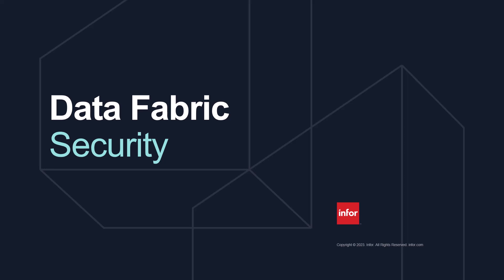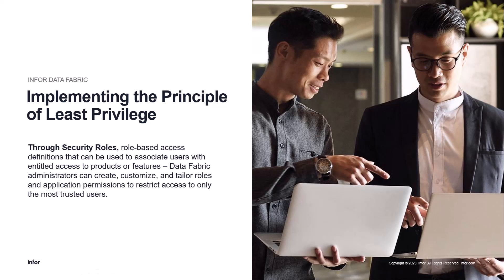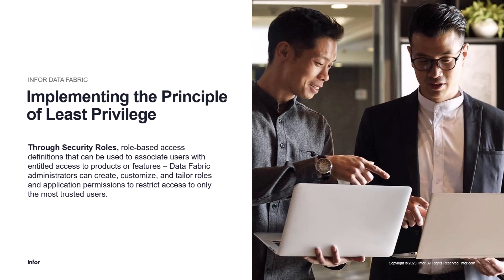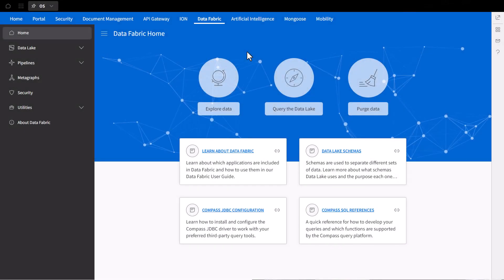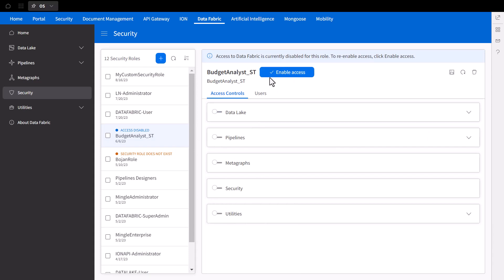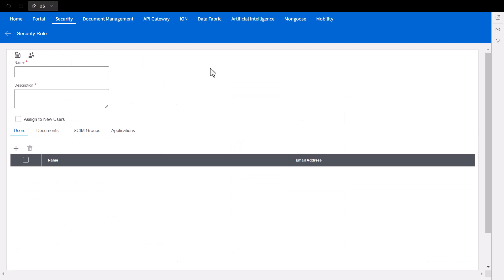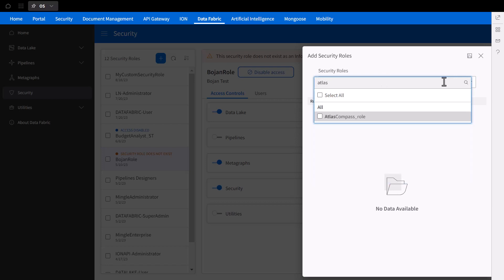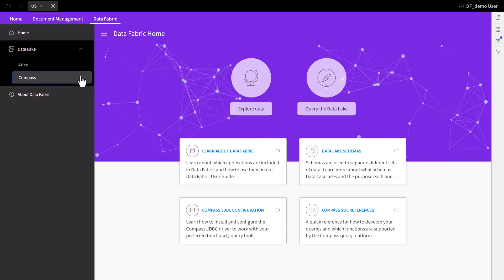Data Fabric Security: Managing User Access and Permissions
Explore how Data Fabric's Security feature empowers organizations to safeguard their sensitive data efficiently. Learn about the principle of least privilege and discover how Data Fabric's security roles help control who can access and modify your data.

for more tutorials, documentation, and best practices

Introduction: 0:00
Implementing the Principle of Least Privilege: 0:36
Overview of Security Benefits: 1:12
Explore Standard and Custom Roles in Data Fabric: 1:57
Create a Custom Security Role: 2:56
Define Security Role access permissions: 3:41
Visualize Security Roles access as a Demo User: 4:32